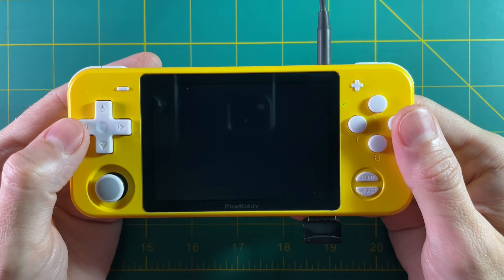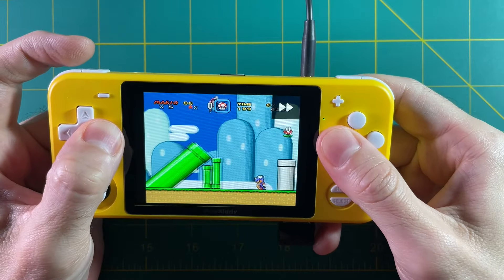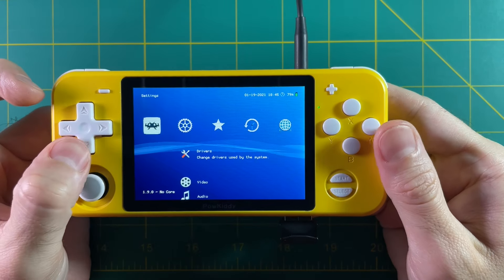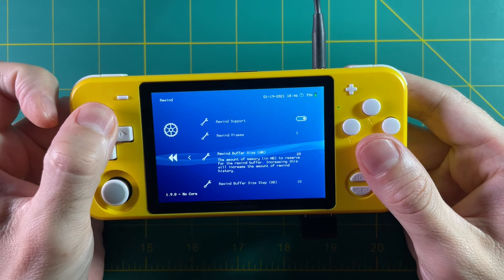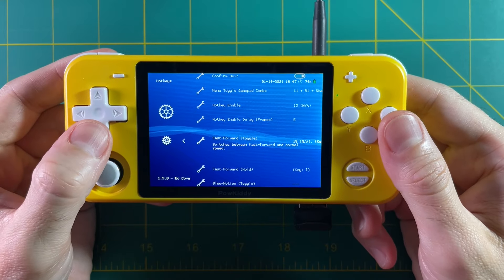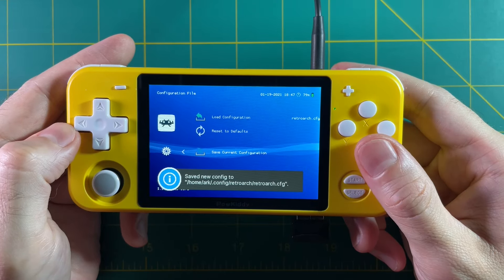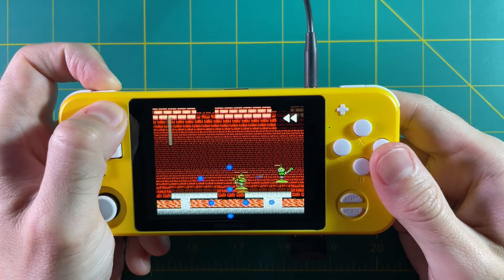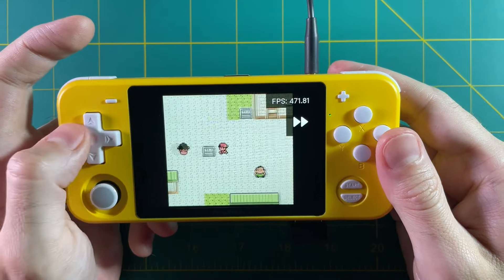Quick Guide: Rewind and Fast Forward on Handheld Devices (RetroArch)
In today's quick guide we'll show you how to enable and use the rewind and fast-forward functions on a lot of today's best retro handheld devices.  This method will work on any number of RetroArch-capable systems, such as the RG351P (or similar devices like the RGB10, OGA, RK2020), Retroid Pocket 2, and even a hacked PS Vita.

00:00 introduction
01:05 RetroArch configuration
03:20 rewind testing
03:58 fast-forward testing
04:31 conclusion